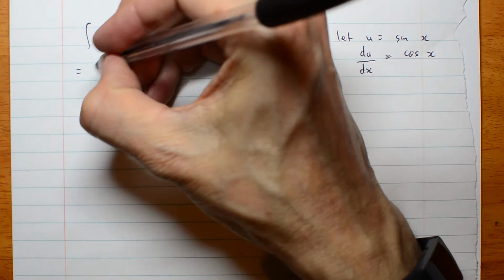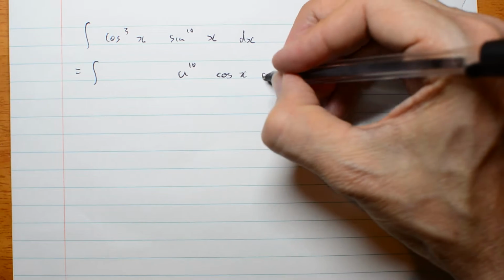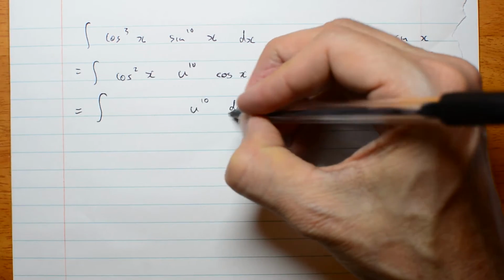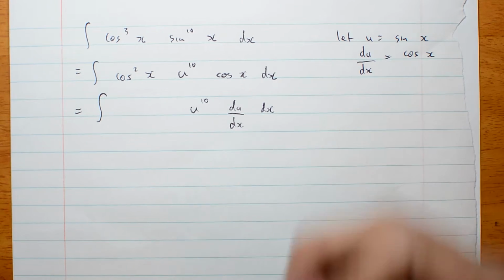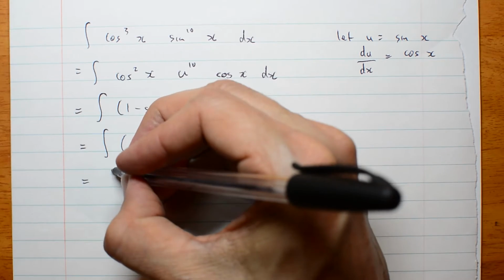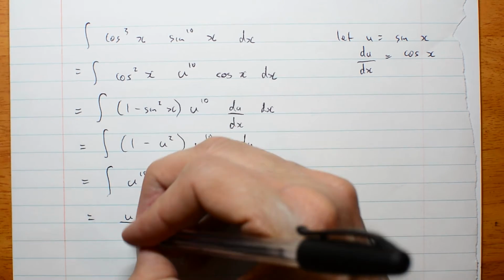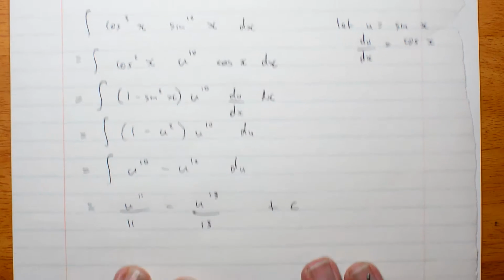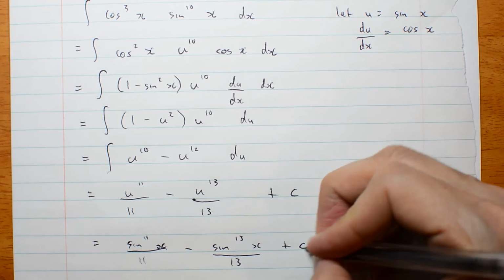5 5b2 Integrating sin^a cos^b where a or b is odd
Integrating (sin x)^a (cos x)^b, where at least one of a or b is odd.
(Why doesn't this method work if a and b are both even?  What could you do instead?)